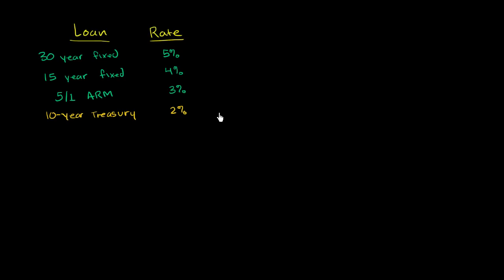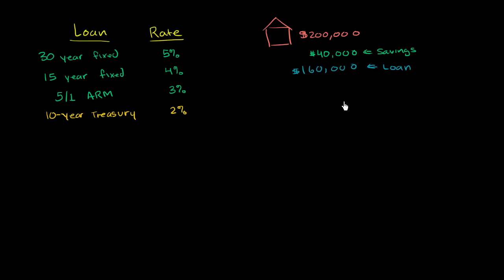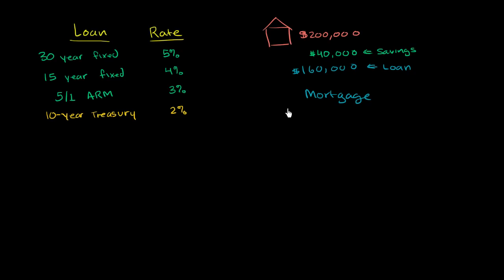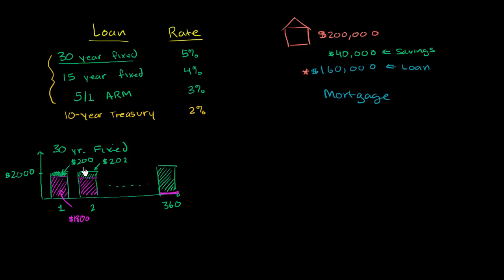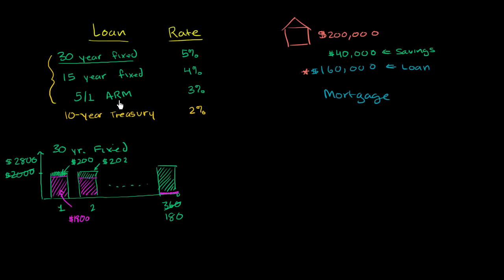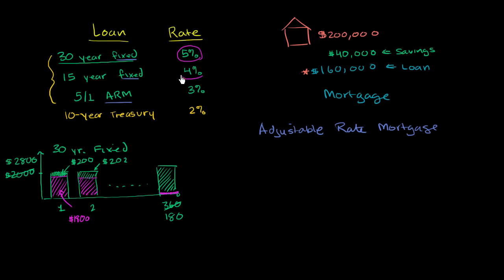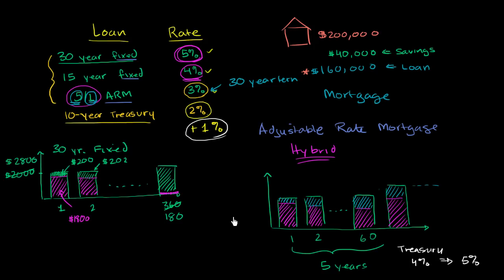Mortgage Interest Rates | Housing | Finance & Capital Markets | Khan Academy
Courses on Khan Academy are always 100% free. Start practicing—and saving your progress—now

Understanding how mortgage interest rates are quoted. Created by Sal Khan.

Missed the previous lesson?

Finance and capital markets on Khan Academy: Most people buying a home need a mortgage to do so. This tutorial explains what a mortgage is and then actually does some math to figure out what your payments are (the last video is quite mathy so consider it optional).